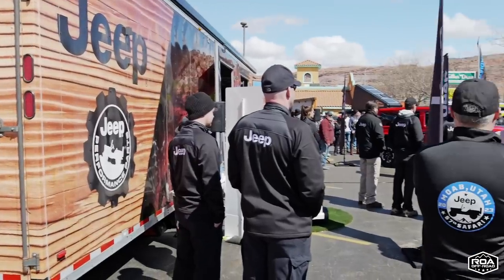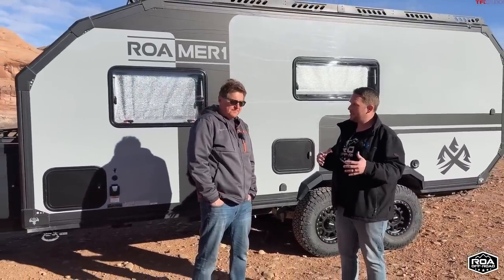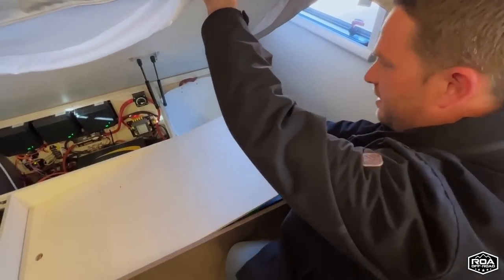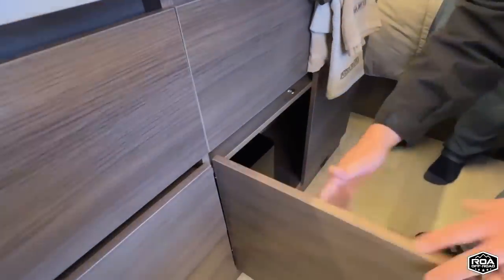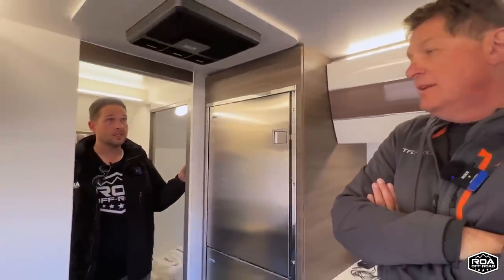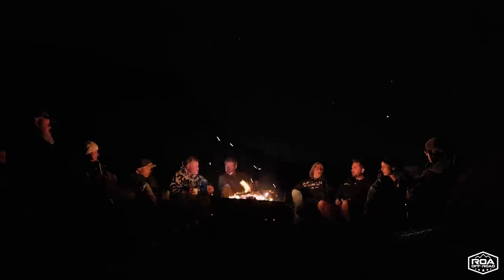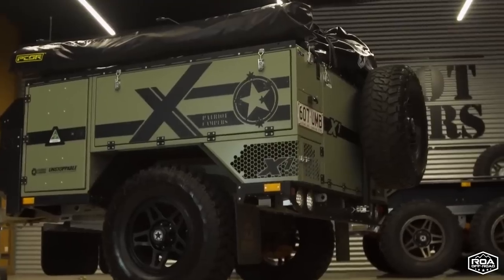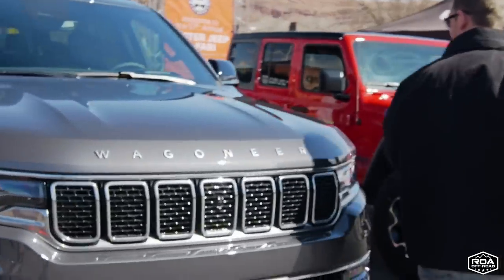The All New 2023 Roamer 1 Off-Road Trailer & Jeep Wrangler Reveal ft. TFL Truck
Thanks TFL Truck for meeting up with us and going through the Roamer 1!

For more info on our camper trailers, visit our